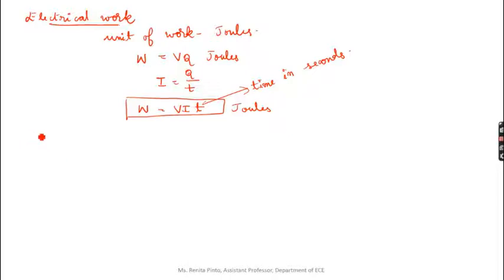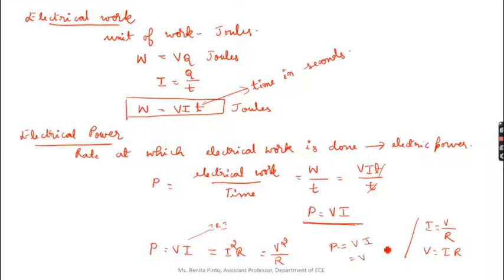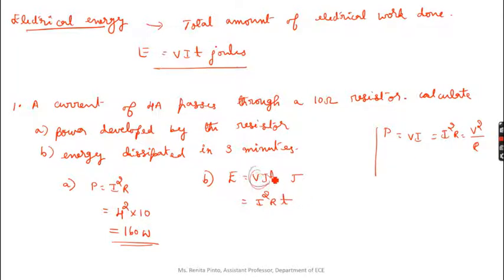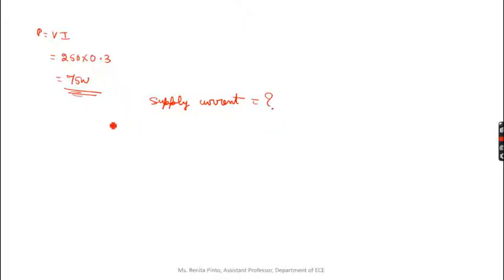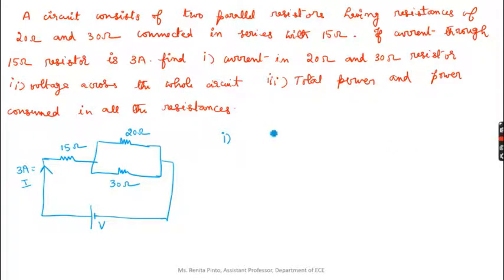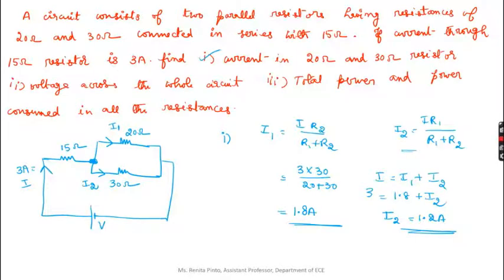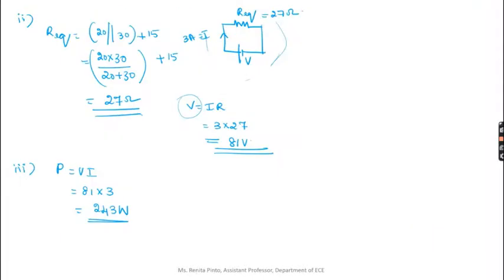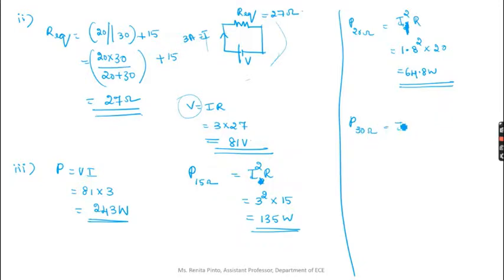DC CIRCUITS-LECTURE 5: POWER, WORK, ENERGY & RELATED PROBLEMS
Here in this video problems on power and electrical work are solved. Kindly go through previous video for better understanding.